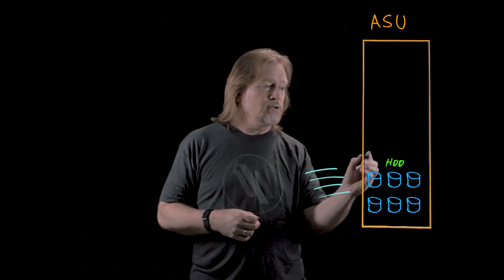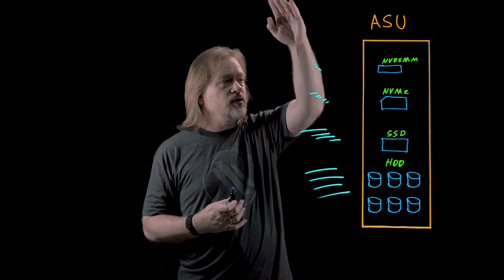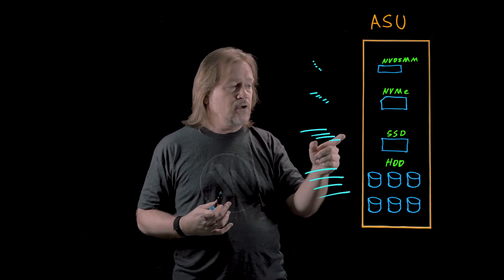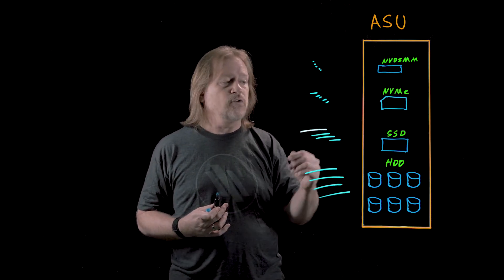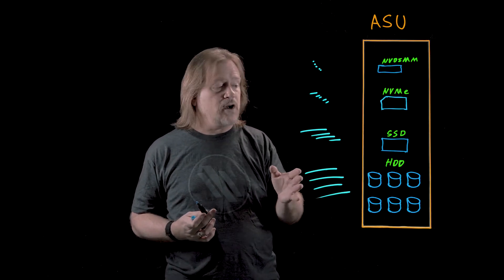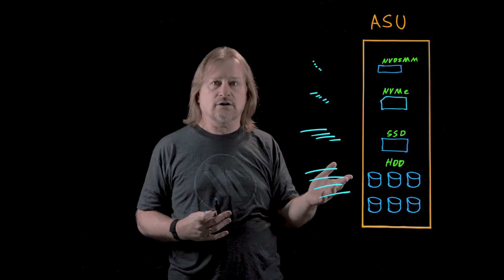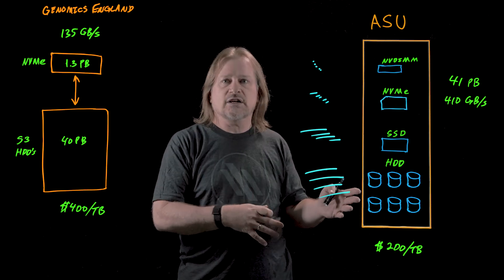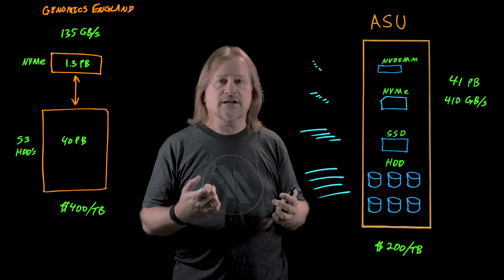PanFS with Dynamic Data Acceleration - Curtis Anderson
Learn about Dynamic Data Acceleration, a proprietary software feature of the PanFS parallel file system that automatically adapts to diverse and changing workloads and file sizes to deliver a consistently fast, total-performance HPC storage solution.

To learn more about Panasas HPC storage and to discuss your unique workload requirements,